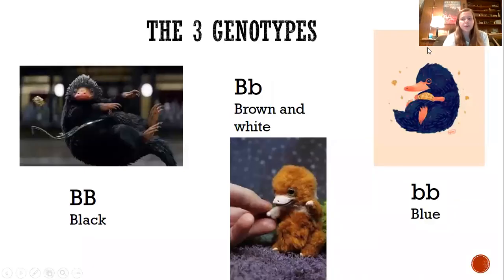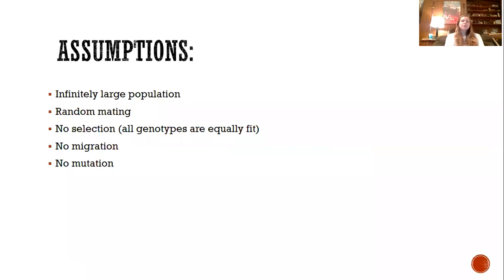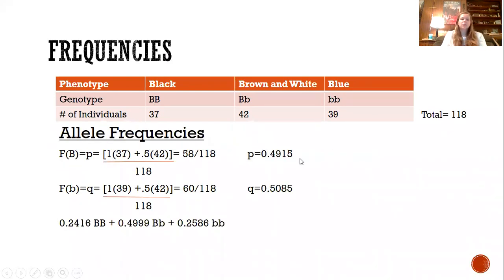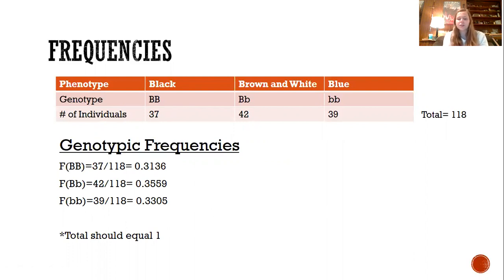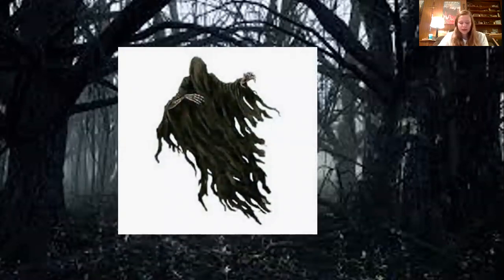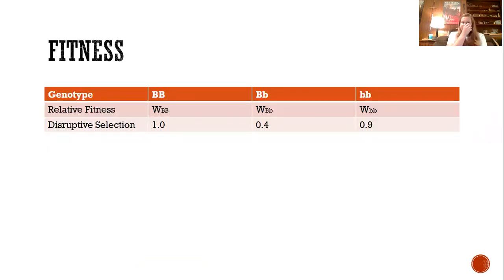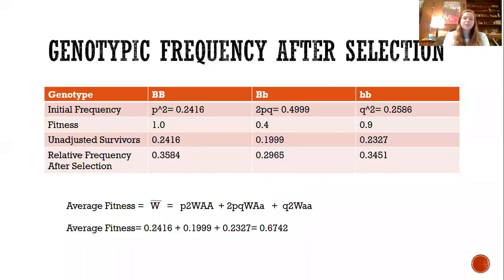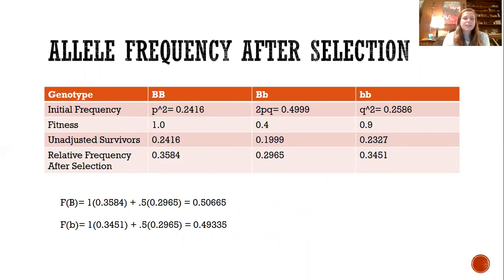Niffler Population Genetics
GN Exam Video 2-2